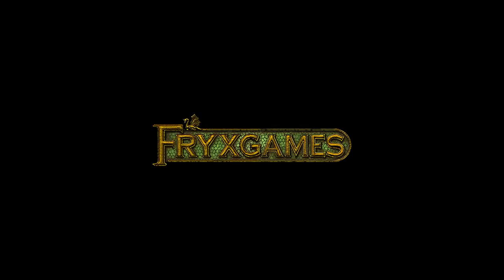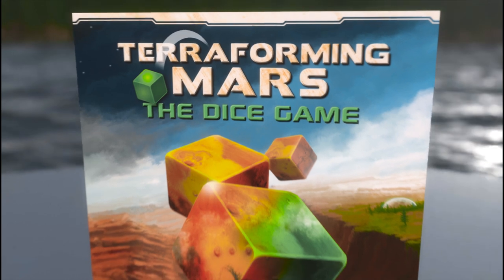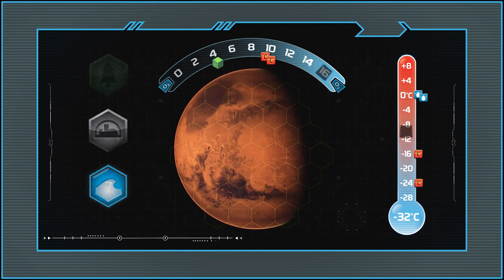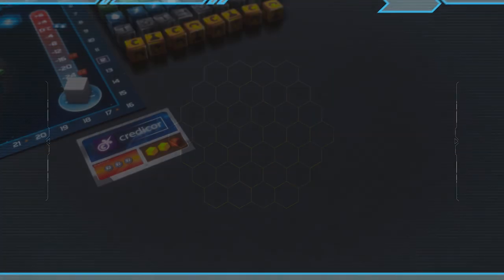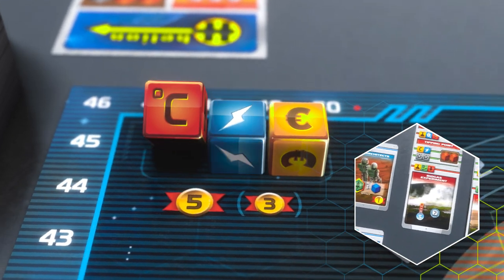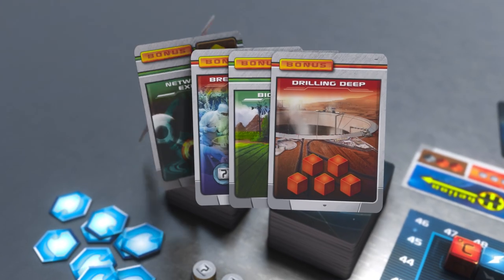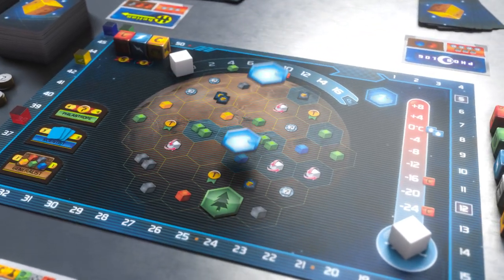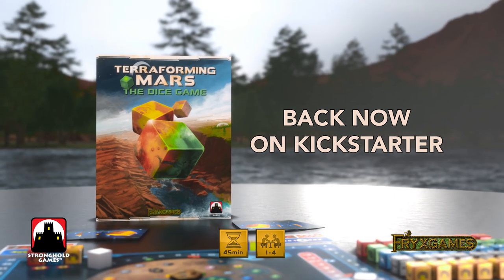[TRAILER] Terraforming Mars: The Dice Game - Now on Kickstarter!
Terraforming Mars: The Dice Game - a brand new card-driven game from the team who brought you Terraforming Mars! Use your special dice to develop your corporations and terraform Mars into a new home for humanity.